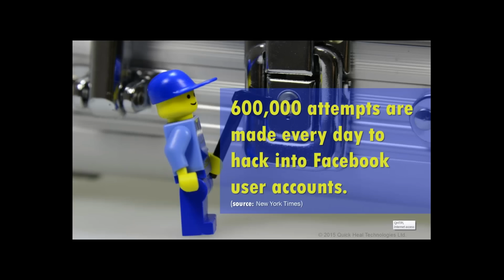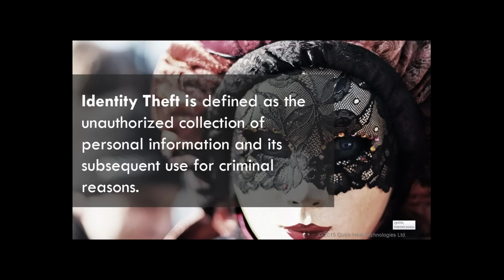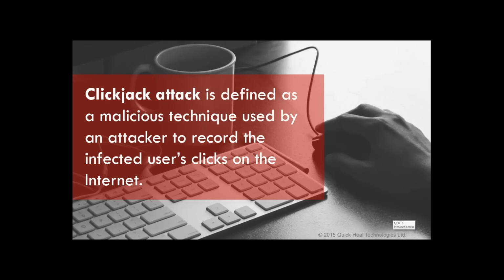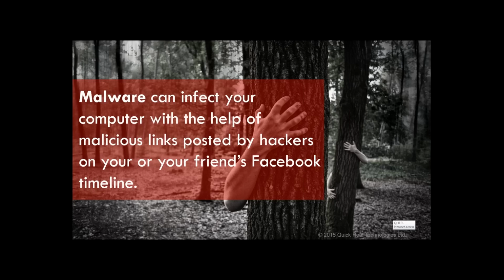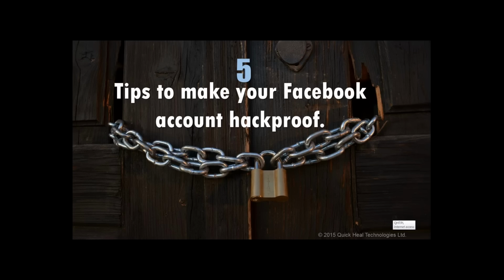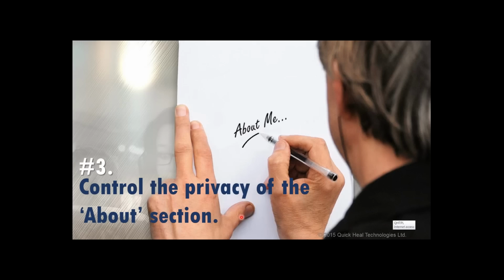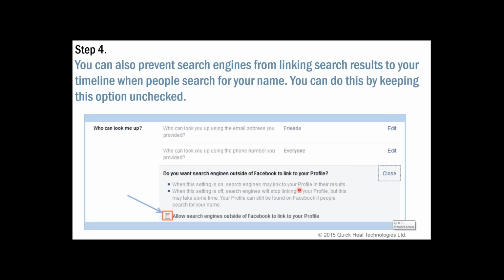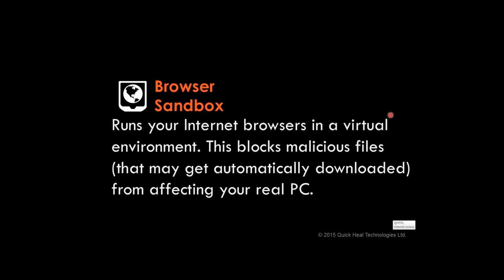5 Tips to Make Your Facebook Account Hackproof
According to a report by The New York Times, nearly 600,000 attempts are made every day to hack into Facebook user accounts. So, how can you keep hackers from sneaking into your FB account? You can start by joining us for this webinar where we will discuss:

1. The most common types of social networking threats.
2. Top 5 tips to make your Facebook account hackproof.
3. How Quick Heal protects you from social networking threats.